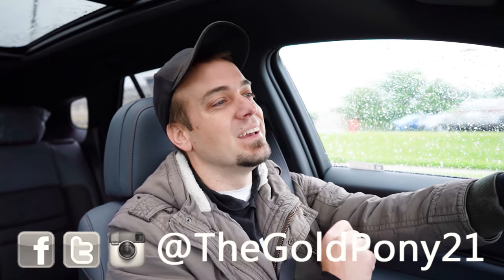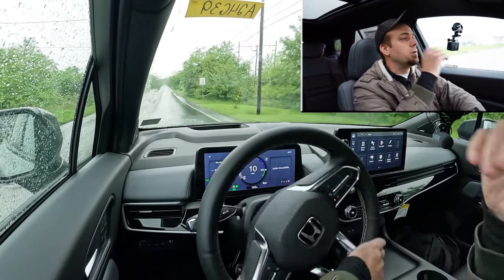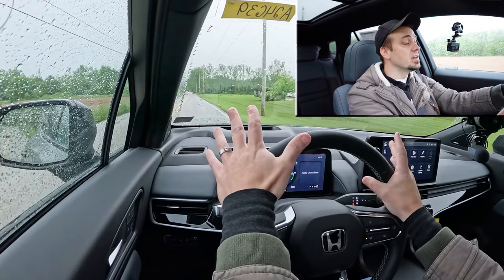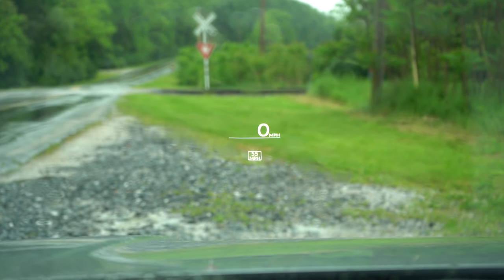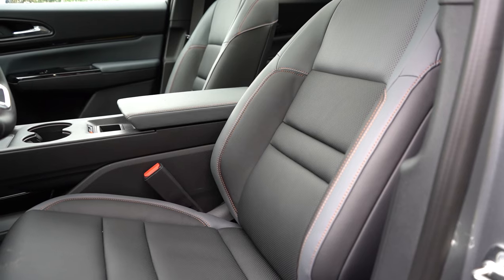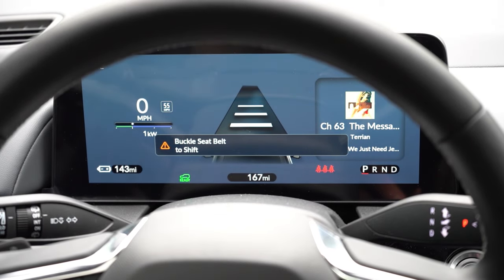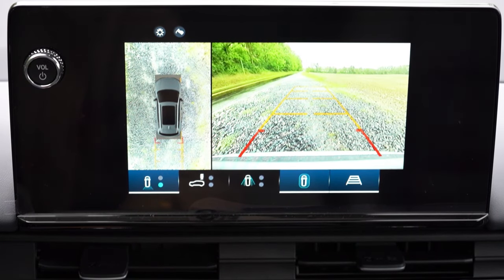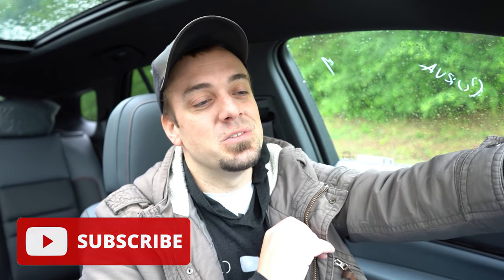2024 Honda Prologue Review | This or Chevy Blazer EV?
In this video I'll go for a test drive & completely review the NEW 2024 Honda Prologue! I'll test out acceleration, braking, steering feel, cargo space, rear legroom, sound system, exhaust clip & much more!

Big thanks to Ciocca Honda of Hanover in Hanover, PA for allowing me to check out the NEW 2024 Honda Prologue! For more information on their inventory please feel free to visit their website below!